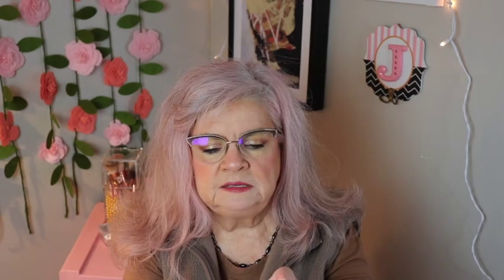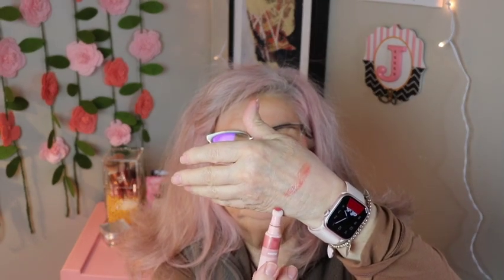ELF Cosmetics Haul: Discover My Online Shopping Finds!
Hi Everyone. Get ready for some beauty goodness as I unbox my ELF Cosmetics haul! Join me as I reveal my finds and give you my first impressions.